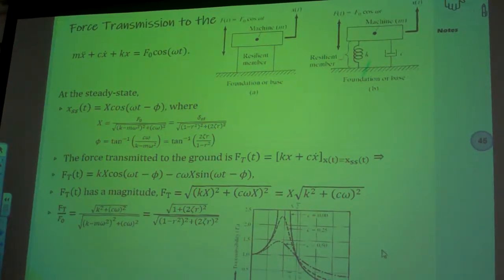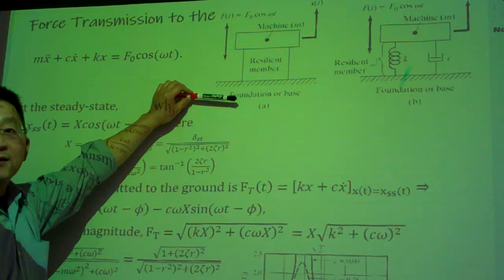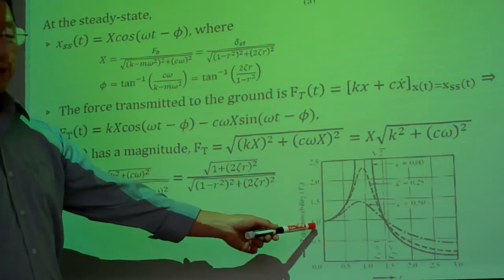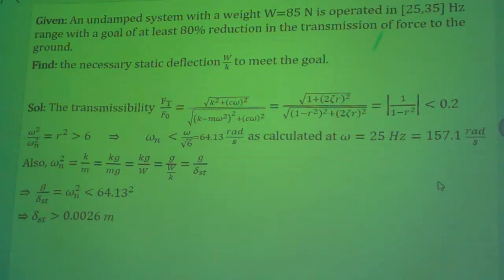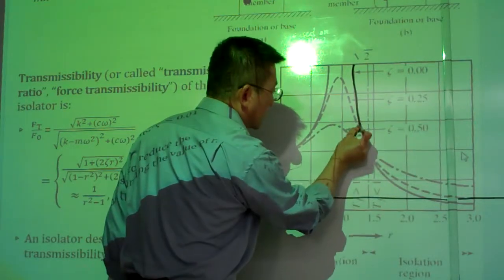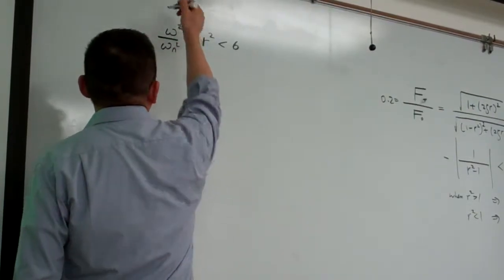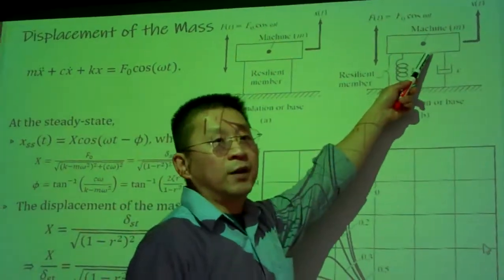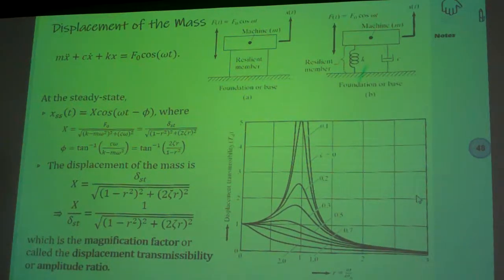Vibration lecture 20 1 Vibration isolation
In this lecture, we went over two design aspects of vibration isolation: force transmissibility and displacement transmissibility.